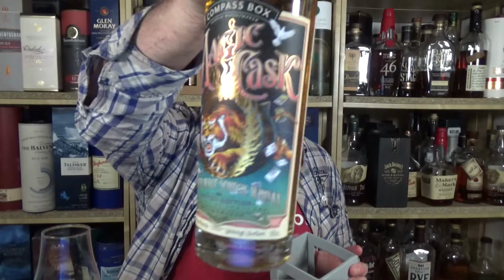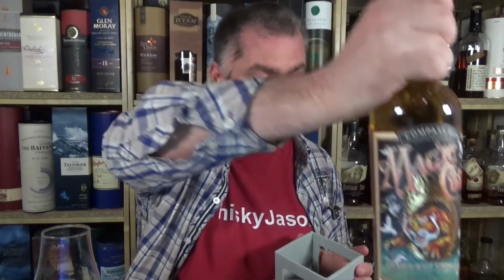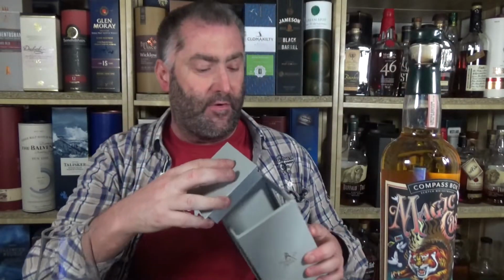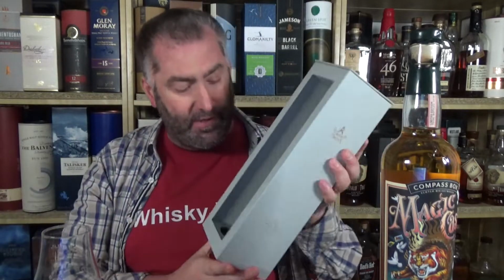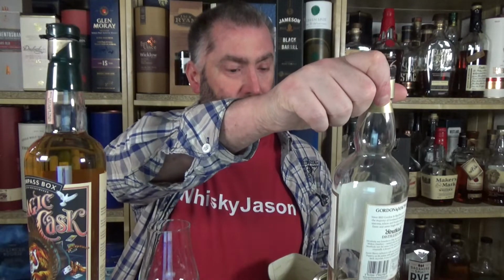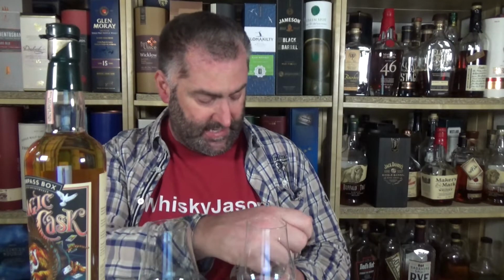Compass Box Magic Cask Blended Malt Scotch Whisky Review from WhiskyJason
WhiskyJason reviews Compass Box Magic Cask Blended Malt Scotch Whisky

When Compass Box began a maturation trial in 2016, they hadn’t expected the whiskies to develop such deliciousness in so short a period of time. One-year-old malt spirit, made at a Speyside distillery famous for the robust character of its whiskies, was re-racked into first fill Oloroso-seasoned butts. Sampling them three years later, one particular cask - #2 – proved so compelling that Compass Box began to experiment.

A parcel of first fill Bourbon barrels containing whisky from the now closed Imperial Distillery had sat in Compass Box sample library for some years. Though delicious in its own right, Compass does not bottle Single Malt. The much younger malt whisky from the Oloroso-seasoned cask was combined with the Imperial Single Malt whisks.